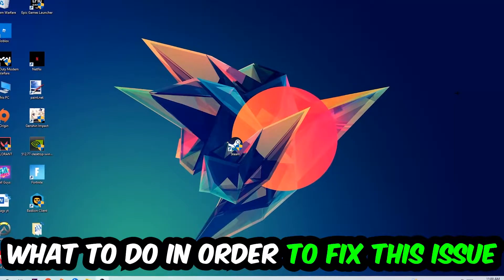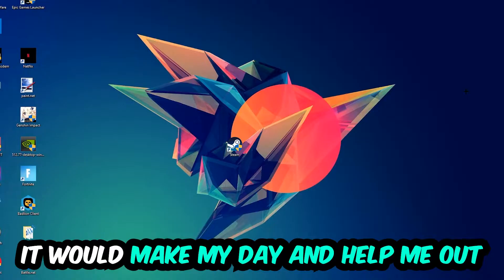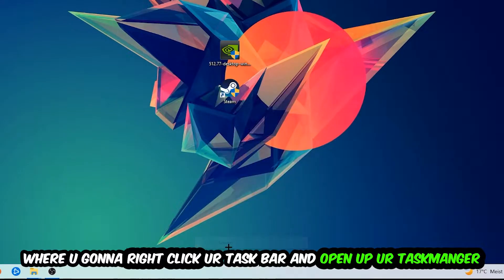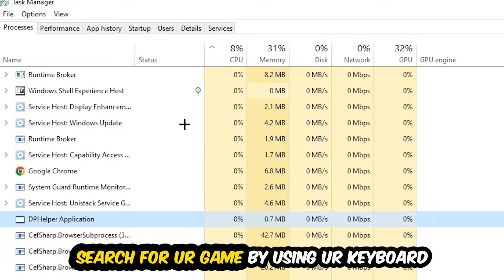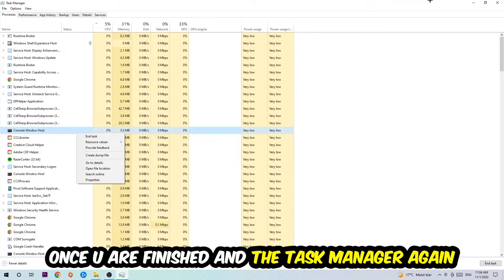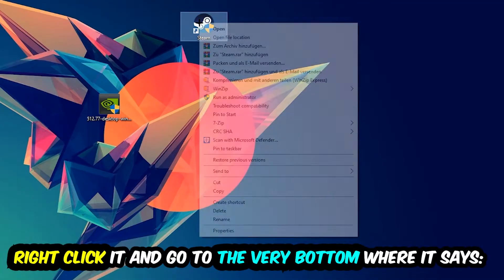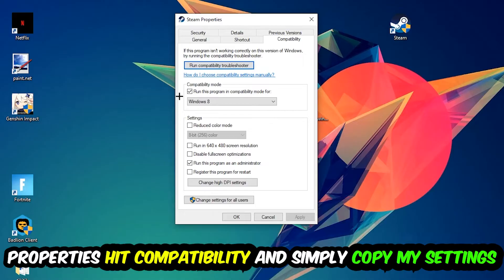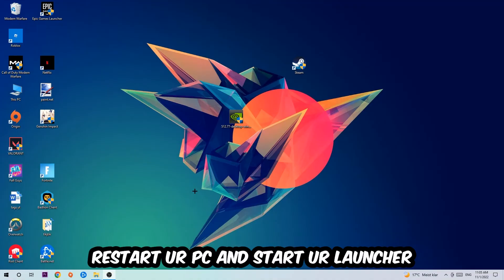Resident Evil 4 – Fix Not Launching – Complete Tutorial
how to fix Resident Evil 4  not launching fix,
Resident Evil 4  not launching fix,